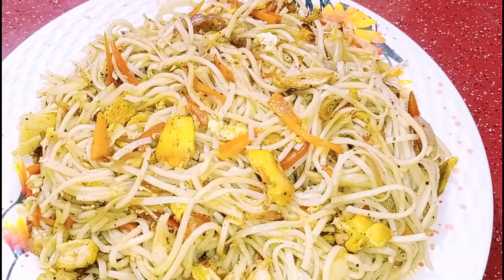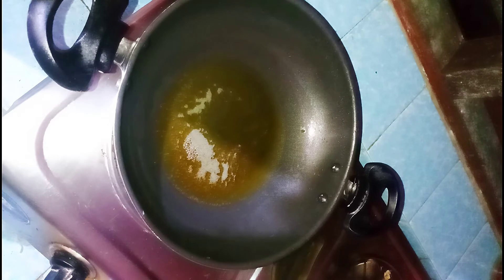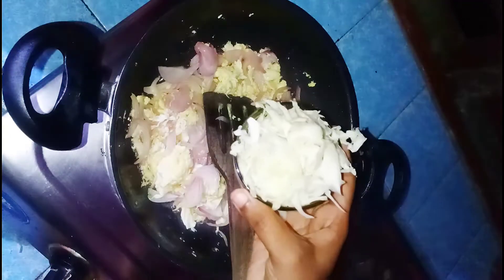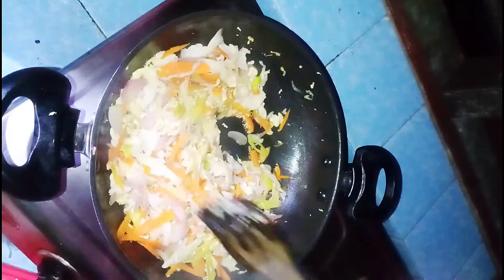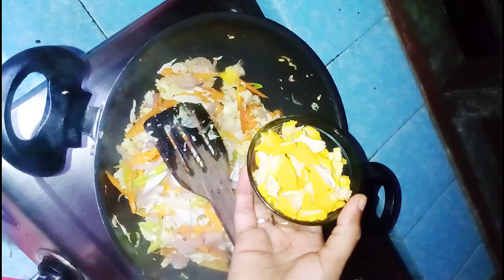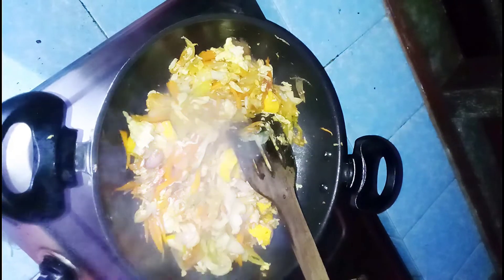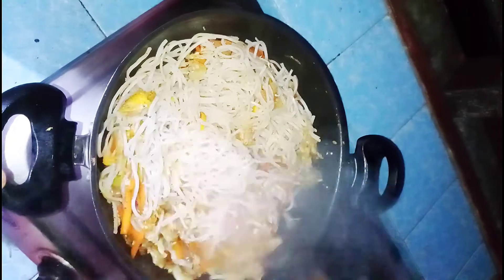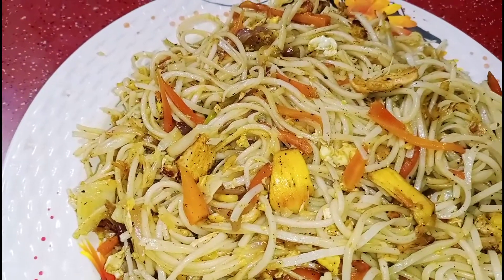Restaurant style chicken noodles/chicken noodles/simple chicken noodles/yummy dinner recipe